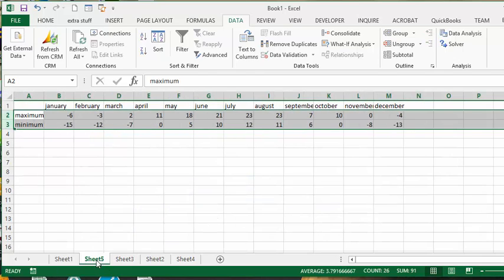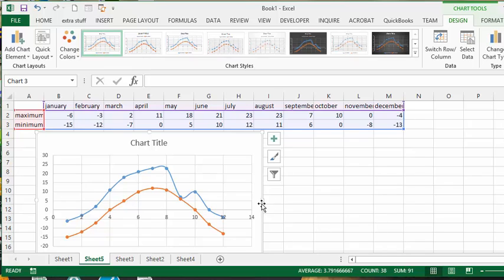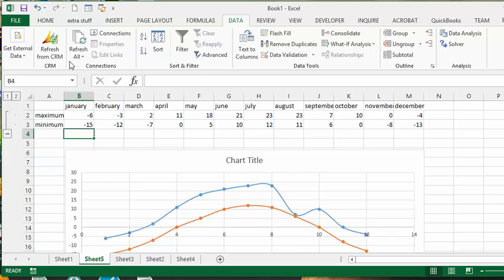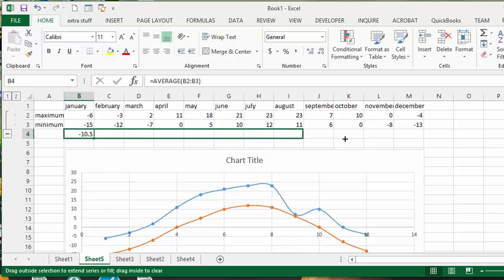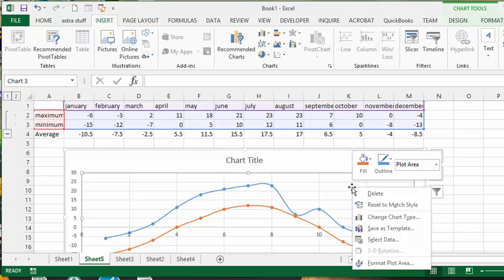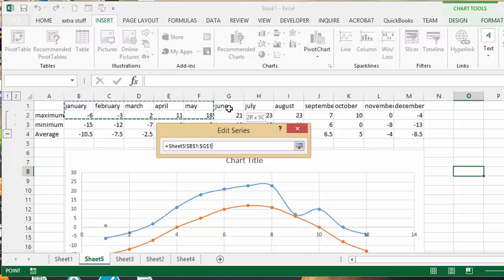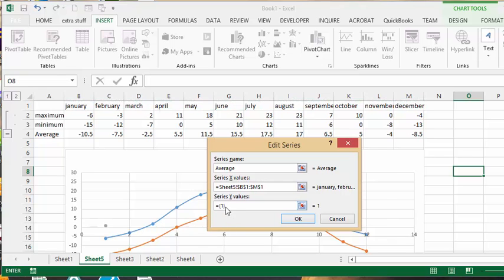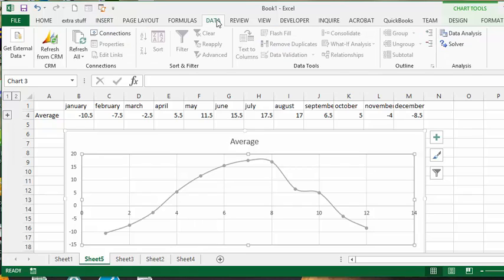Eliminate detail on your graphs in Excel by grouping data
Eliminate detail on your graphs in Excel by grouping data. Use the grouping function to determine how much data is visible on your chart.  Hide and unhide data on your charts.